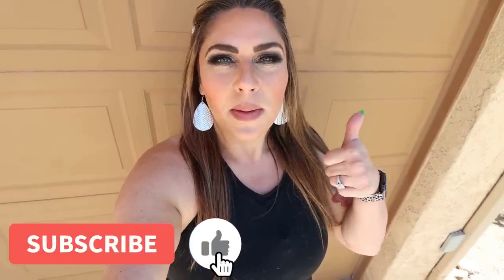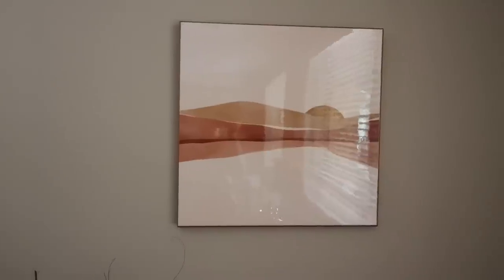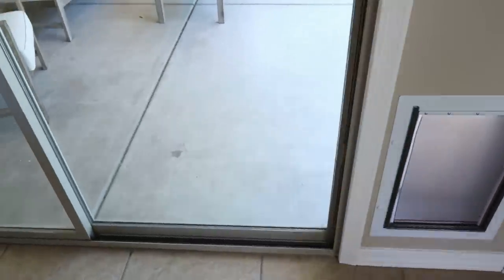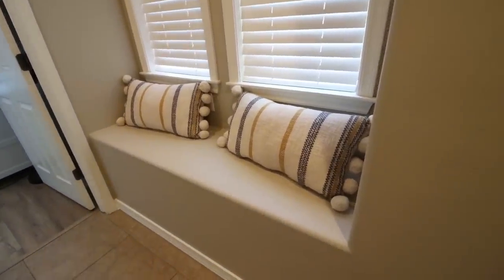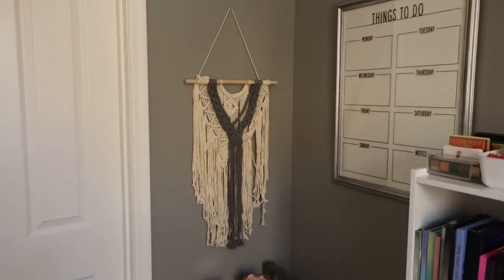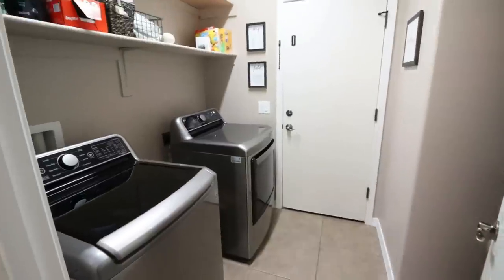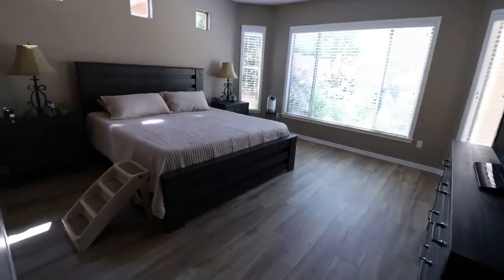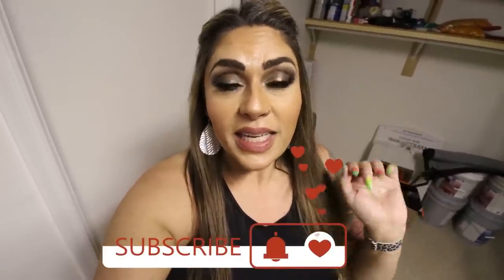NEW HOME TOUR!! 🏡 🌵 - OUR ARIZONA HOME INCLUDING BACKYARD!!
HAPPY SUNDAY! Our NEW home tour is FINALLY here!! Walk through our entire house including the back yard!! Enjoy! XO

In Today's Video:

Makeup Vanity
Shower Caddy Shelves
My Espresso Machine (OBSESSED!!)

$30 OFF!!

🎉NUTRITION CHANNEL!!!

Code- jennswwjourney

Code- jennswwjourney